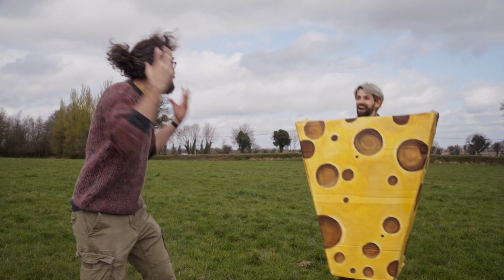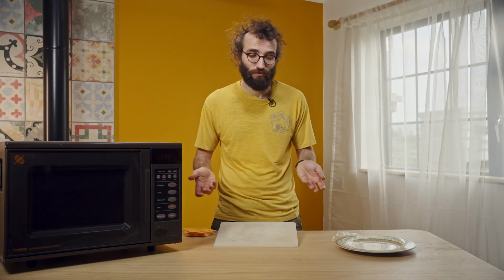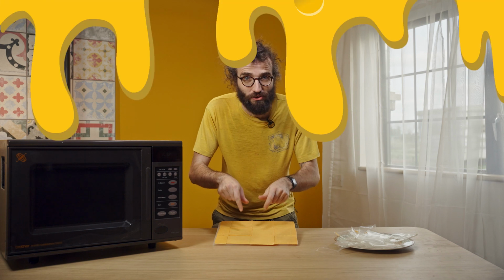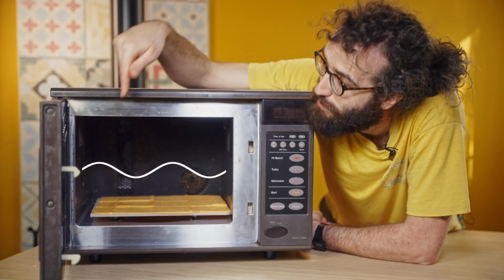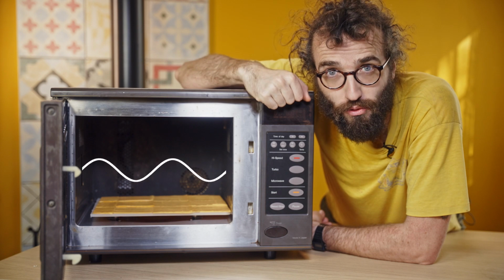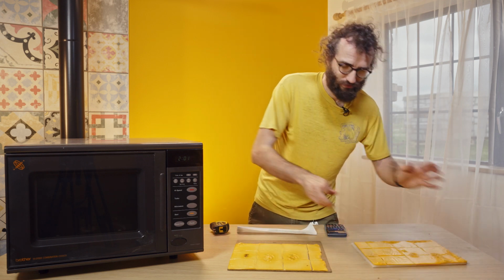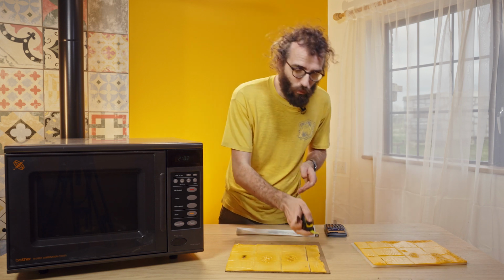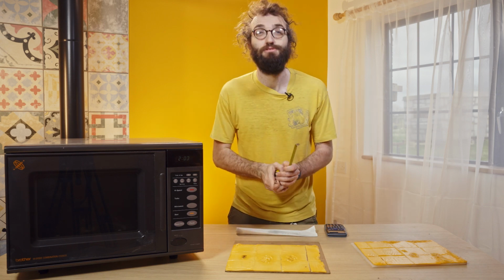Science at Home #26 - Measuring the Speed of light... With Cheese!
Science at Home is back after a short Summer break! In today's episode we learn how to measure the speed of light!!! Using Cheese. ???